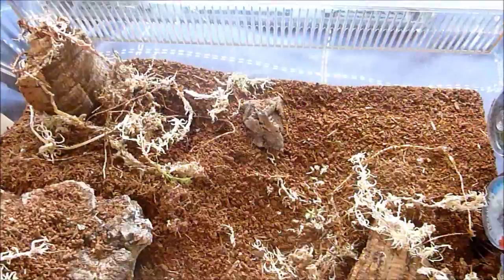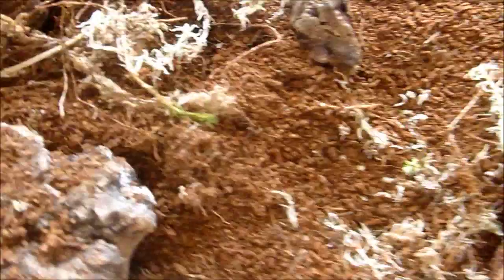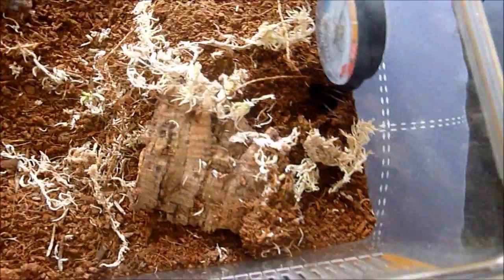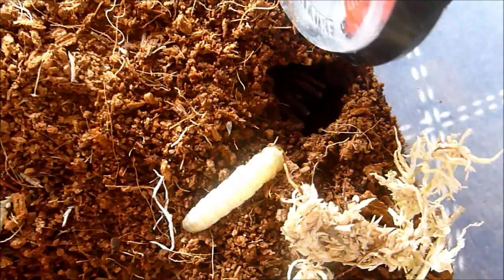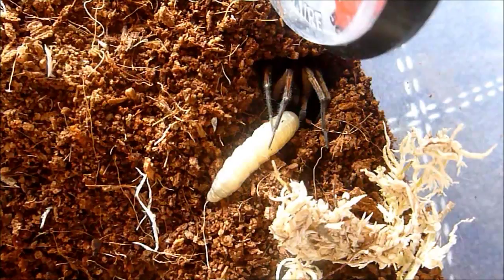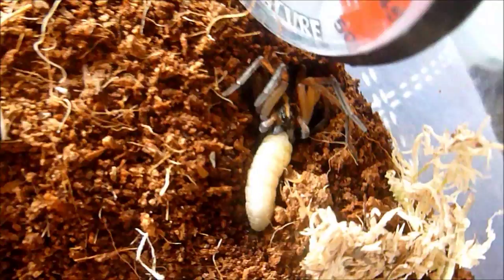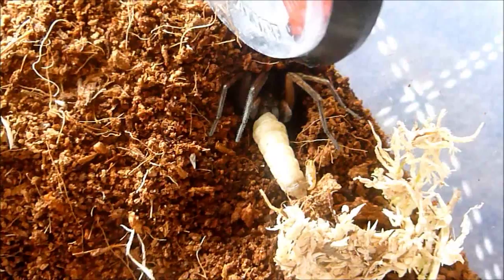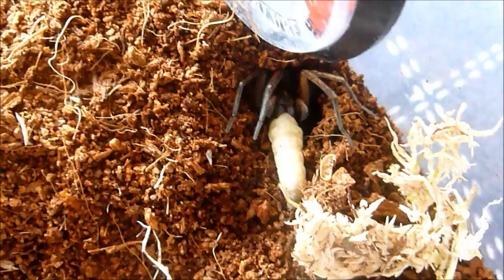Wolf Spider Feeding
Feeding my Wolf Spider. If you want more videos of her let me know :).